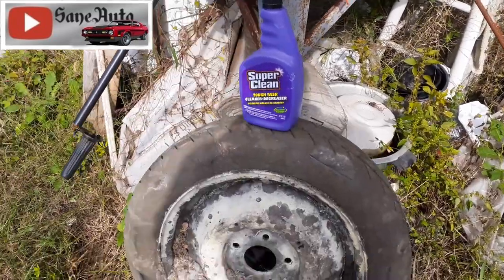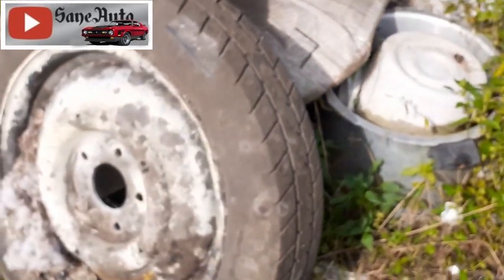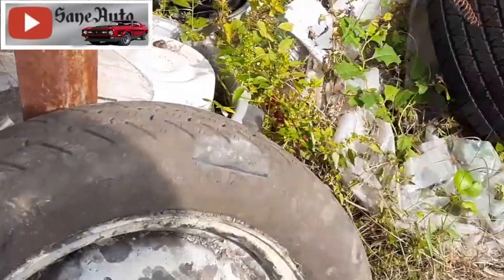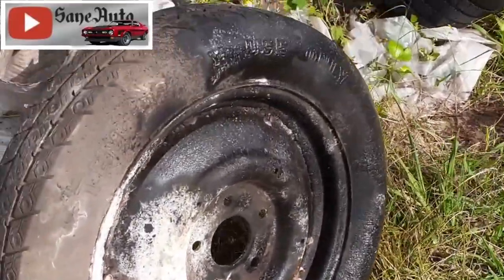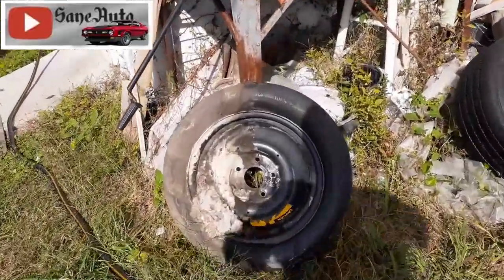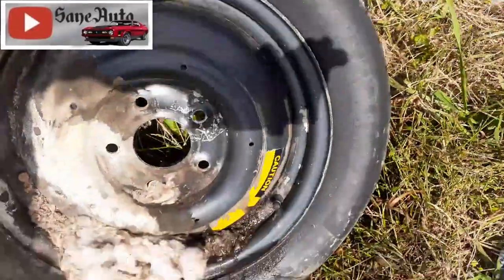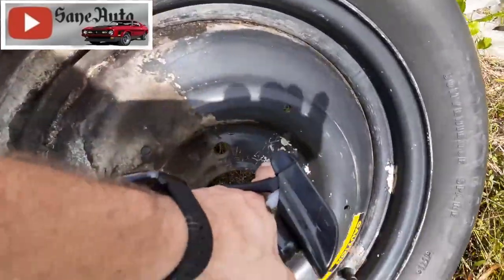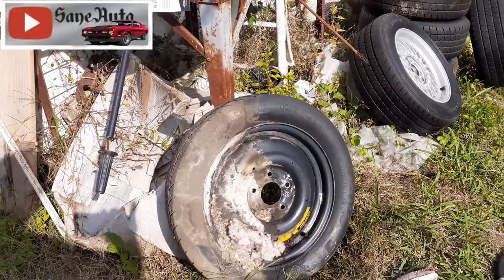Watch Us Turn This Dirty Car Wheel into a Shiny New One! How to clean wheels.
How to Super-clean Wheels and tires quick and easy with cheap cleaner
Super Clean spray
Corvette jack pucks
Corvette Upper Ball Joints
Corvette Lower ball joints
Front Corvette Hub bearings
Rear Corvette Hubs
Nose Front and rear Corvette emblem
Corvette Tailgate Rear Hatch Lift Supports Shock Struts
Hood Lift Support shocks struts
Door Window Belt Weatherstrip 4 Piece Set
Edelbrock Supercharger Kit

Favorite Tools:
1) Milwaukee Fuel Impact wrench
2) Ryobi cordless ratchet P344
3) Ryobi 3/8 cordless impact wrench
4) Great starter socket set
5) Victor Allen Coffee
6) Black and Decker cordless
7) Easy entry level code scanner
8) Blutooth Scanner OBD2 code reader $20

Supplies:
1) Dielectric Grease
2) Antisieze
3) Thread-locker Loctite
4) Transmission assembly lube

1) My favorite tool for channel growth is Tube Buddy.
2) HP Pavilion 15 CC Intel Core i7 8850U 12GB Ram 1TB Hard-drive Touch Screen Laptop 8th Generation Intel Core i7-8550U Quad-Core Processor 1.8Ghz, (4GHz with Intel Turbo Boost)/ 12 GB DDR4-2133 SDRAM Memory/ 1TB 5400RPM SATA Hard Drive
3) Nikon D3400 DSLR Camera
4) GPS Promark Shadow drone
5) 3 Axis stabilizer

Here are some Sane Enterprises videos